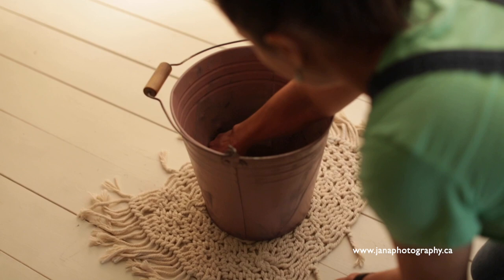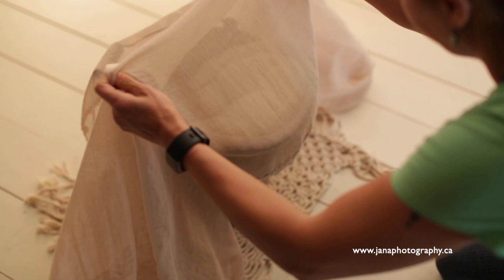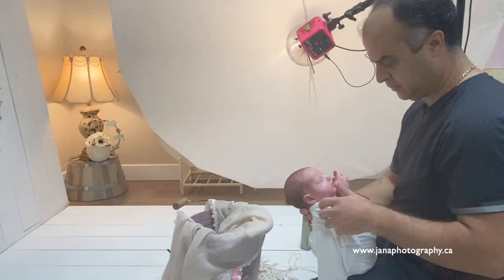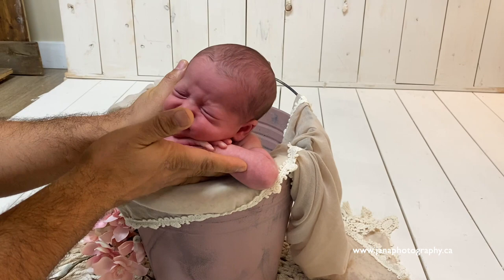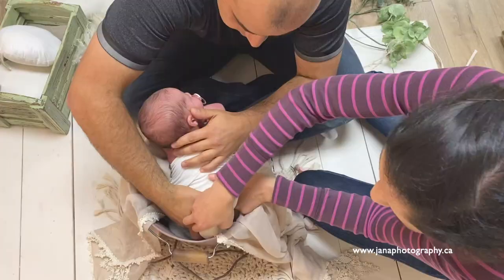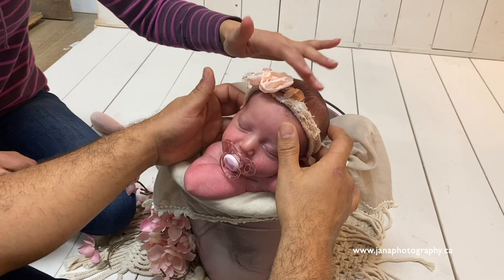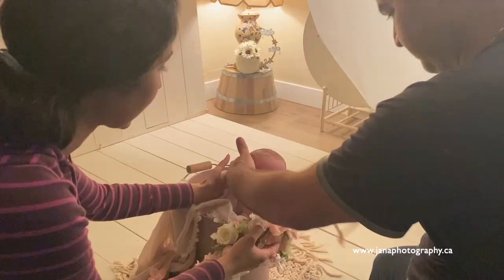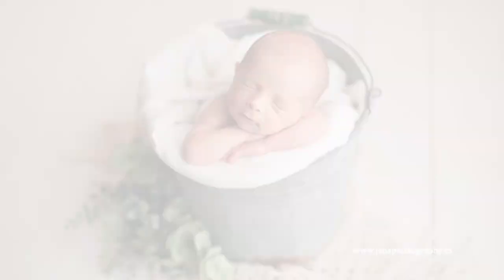how pose newborn baby in bucket photography tutorial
A newborn baby in a rustic bucket is always cute and everybody loves it. Our parents and clients always bring a screenshot of our Instagram page to show what color bucket is their favorite. Although we have a huge array of props on hand, all of which are available to you. They’re all vintage-inspired, often purchased from local antique shops. check our studio page to see more.

On the other hand, it’s always a question from the other newborn photographers, “How do you achieve this look?” or “How we can have a safe newborn shot in a bucket?”
In today’s newborn photography tutorial, we are teaching you how to pose babies safe in a bucket for that gorgeous newborn photography that clients are seeking throughout Vancouver, Canada.